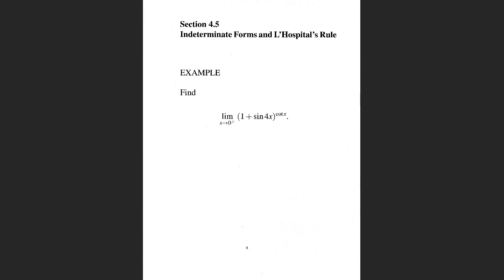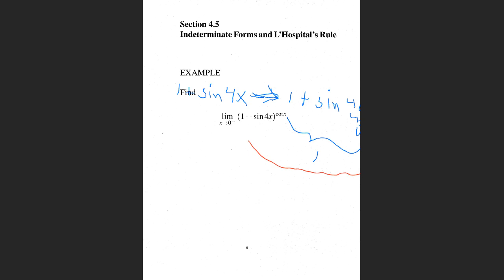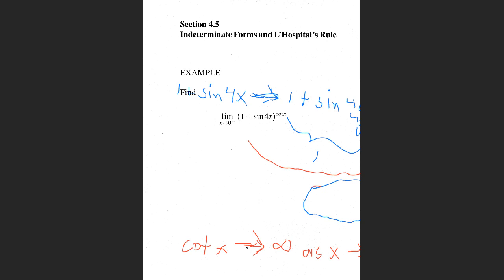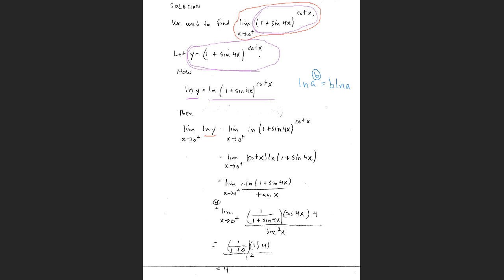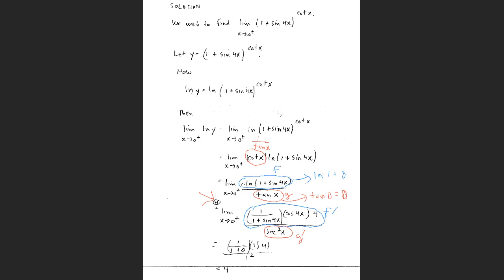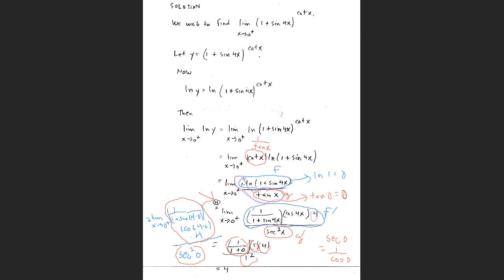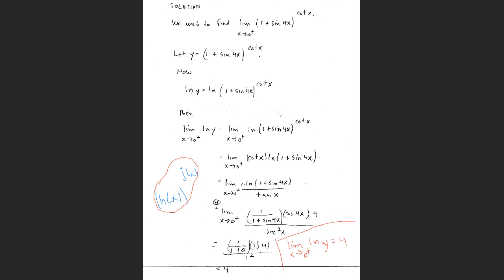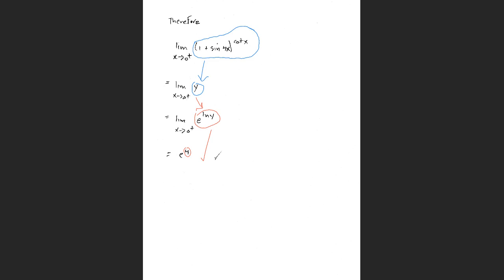MATH 182 CRN 22025 Section 4 5 Examples'' Fall 2021